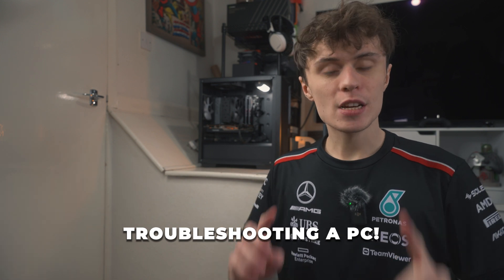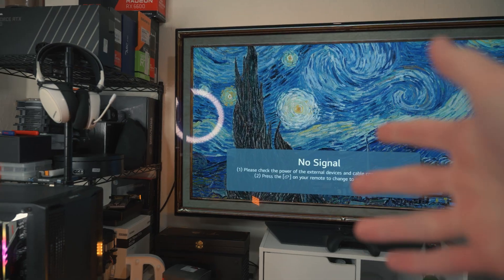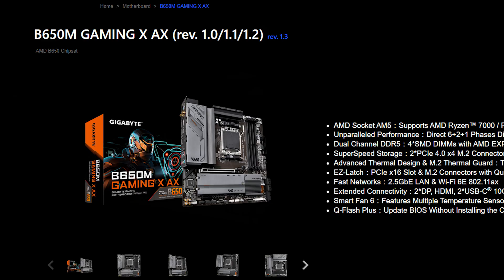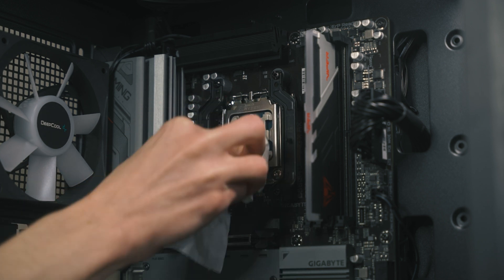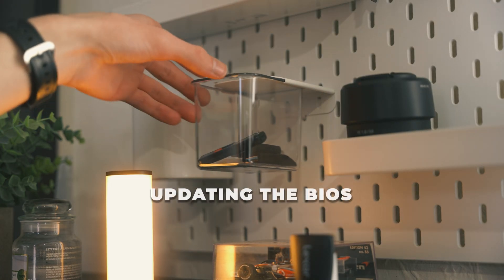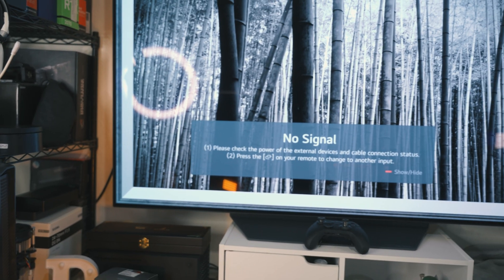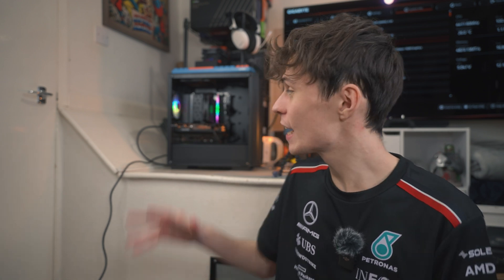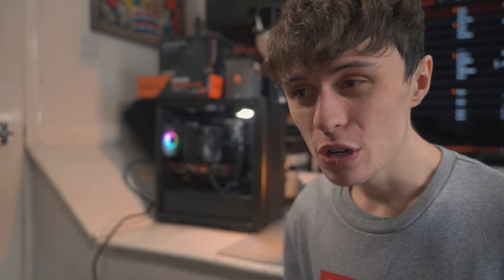How to Troubleshoot a BROKEN Gaming PC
Troubleshooting this AMD gaming PC almost got the best of me. Don't worry though, because in this video, I will be giving out a few tips on how you can get your gaming PC working!

My Troubleshooting/Cleaning Gear:
iFixit Mako
99.9% isopropyl alcohol
Q-tip cotton swabs
Arctic MX-4 thermal paste
Magnetic light

Editing PC Specs:
Intel Arc A750
Crucial Pro DDR5 64GB

Recording accessories:
RGB video light